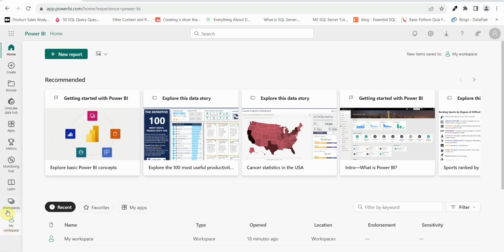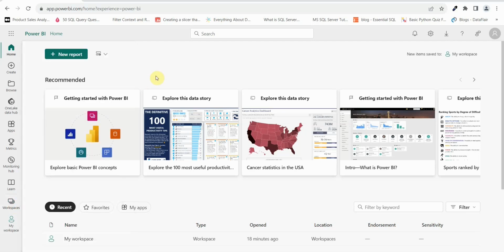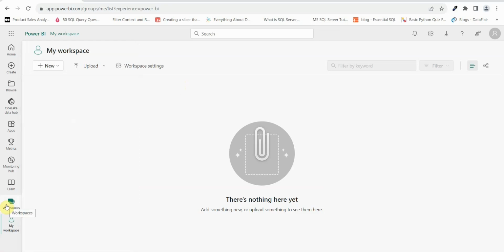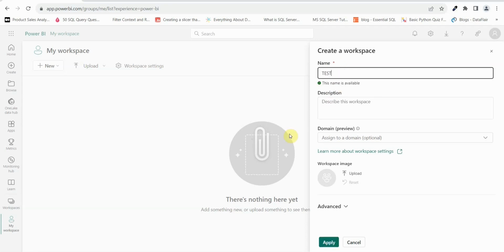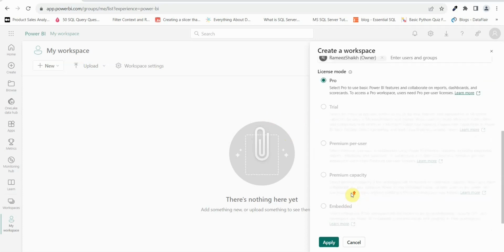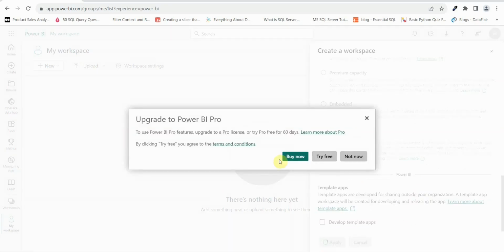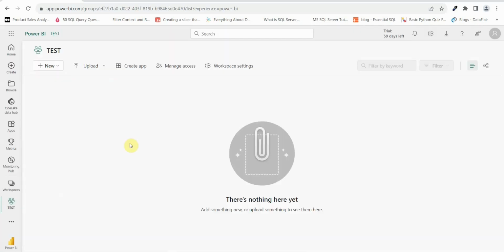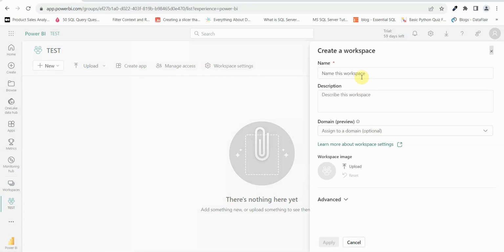BEGINNERS GUIDE to Power BI Workspace|| INTRODUCTION TO POWER BI WORKSPACE 2024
In this video you can explore, What is Workspace in Power BI

 Things you can Learn
   What is Reports or Datasets in Power BI.
   What is Dashboard in Power BI
   How to create reports directly in Power BI Services